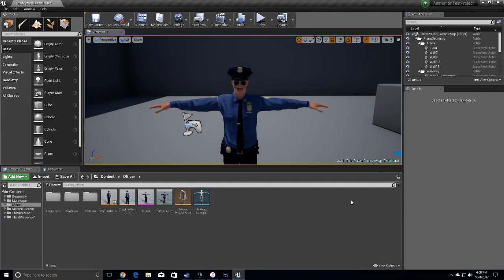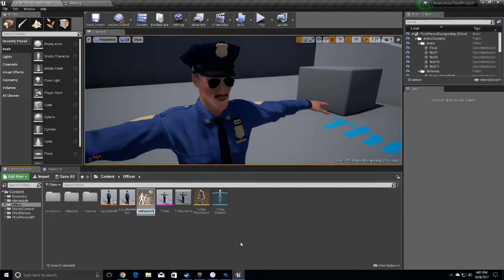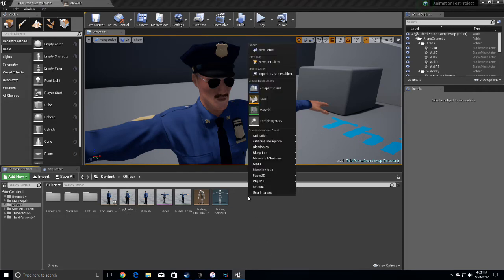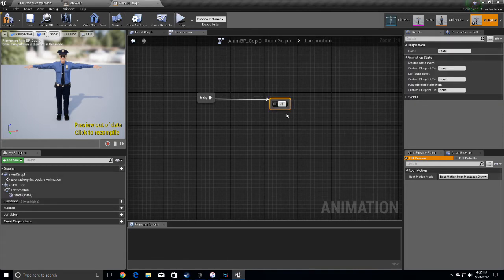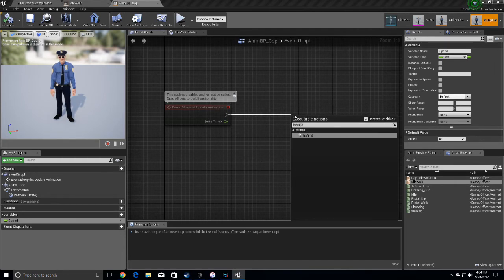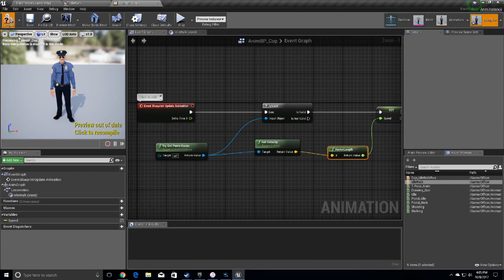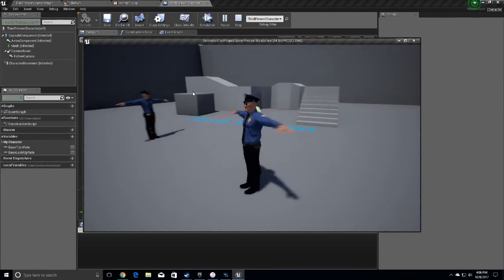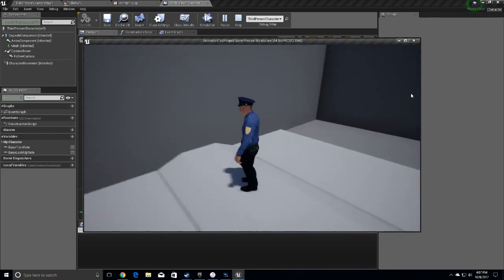UE4: Animation Blueprint Quick Tutorial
A quick tutorial for animating your character in UE4. Covers setting up an animation blueprint with a blendspace 1D and applying it to the third person character.